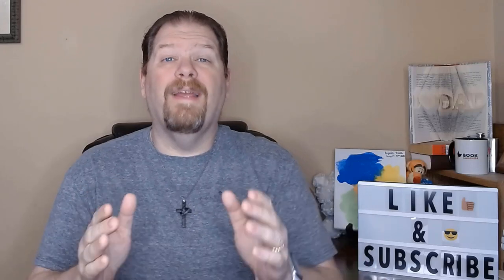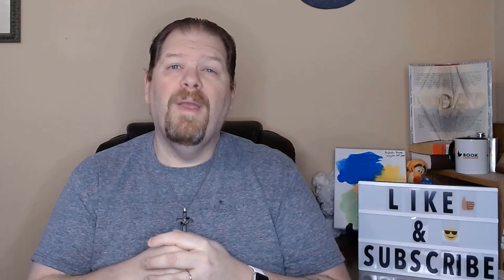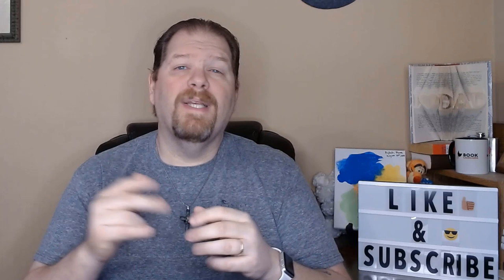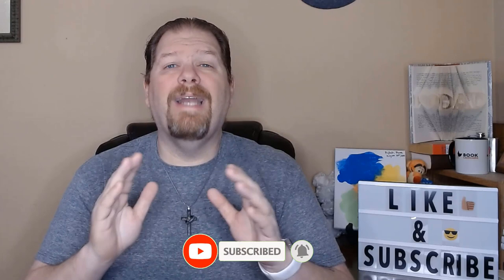Illustrating a Picture Book | My Fiverr Experience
In today’s video I’ll walk you through the results of my fiverr experience when it comes to illustrating a picture book.

In a previous video, I researched numerous picture book illustrators on fiverr and found 4 that I hired to do a sample picture book page. I then let the viewers review and vote for their favorite.

After hiring an illustrator on fiverr to do the complete picture book, today I’ll share with you the full fiverr experience I had, give you tips on hiring people on fiverr and finally, of course, will show you the final results of him illustrating a picture book for me.

✅ Tools and services, I recommend:
My book on how to get book honest book reviews without begging: